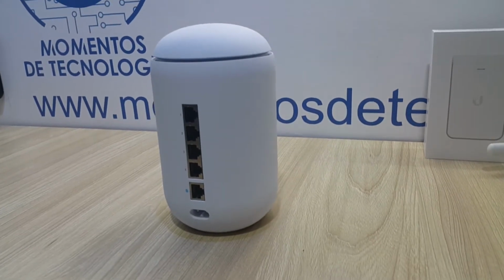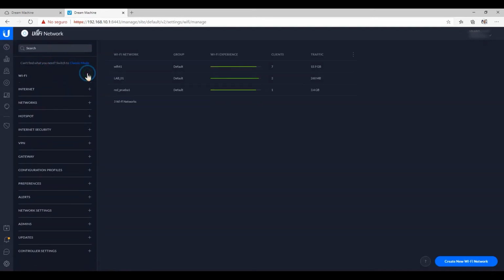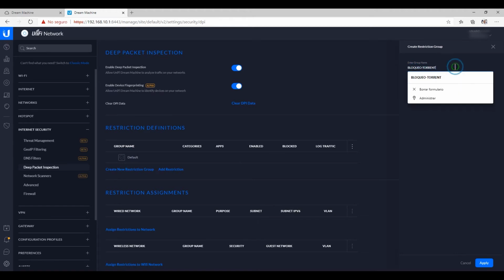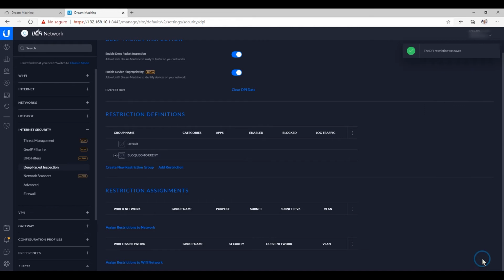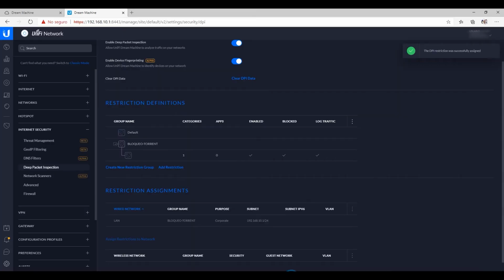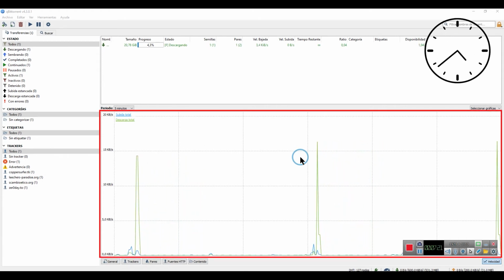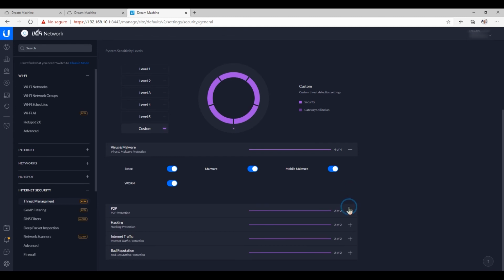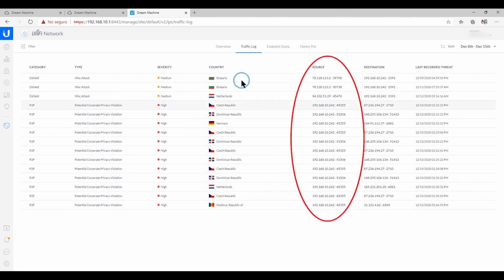How To Block Torrents In Your Network Using a Unifi Dream Machine (UDM)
In this short video, we explain the steps to follow in order to block torrents or other p2p clients, that even if not always used for piracy purposes, they could cause a high usage of bandwidth in networks that may need to limit their internet connectivity due to stability issues.

Unifi Dream Machine (UDM)
Unifi Dream Machine Pro (UDM-PRO)
Unifi Security Gateway (USG)
Unifi Switch 8 Port 150 Watts
Unifi Switch 8 Port 50 Watt US8 (4 puertos PoE 802.3af)

Did you like any of the equipment shown in this video?